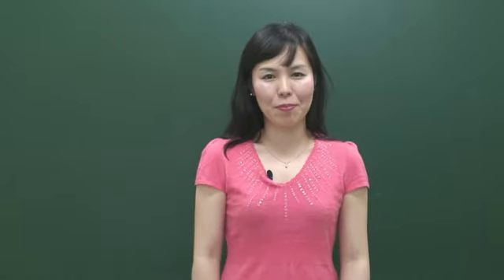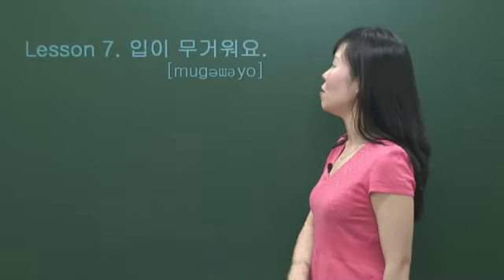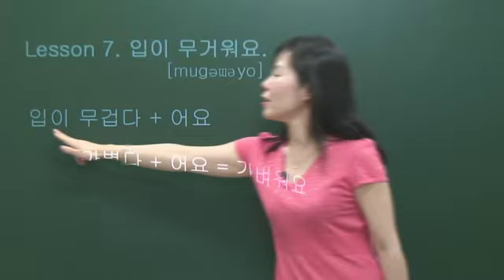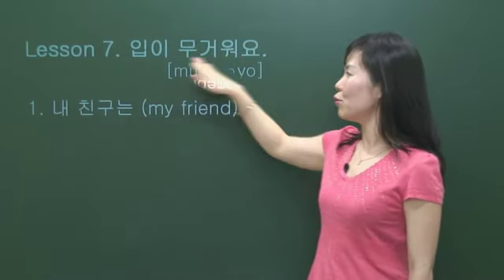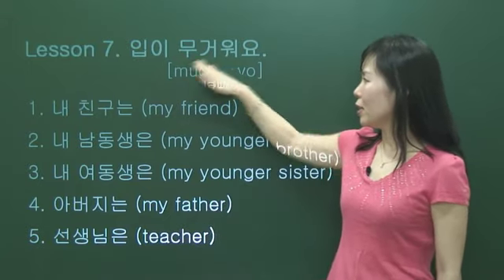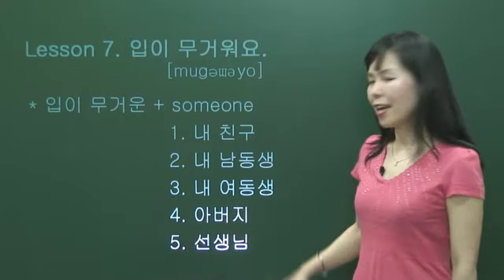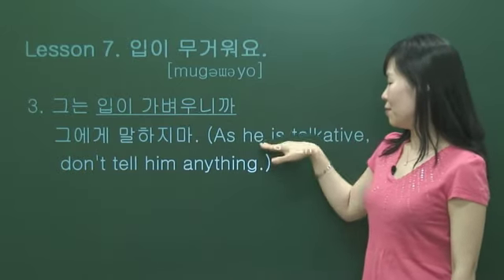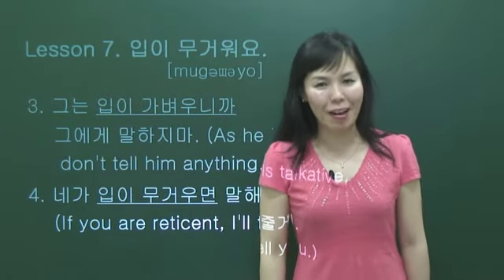(Korean language) 입이 무거워요 by seemile.com "seemile APP"